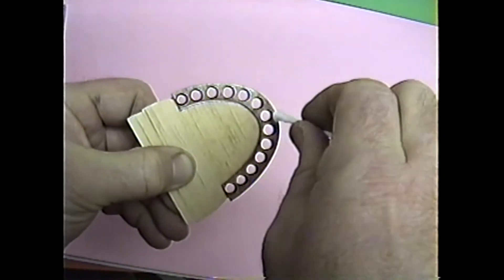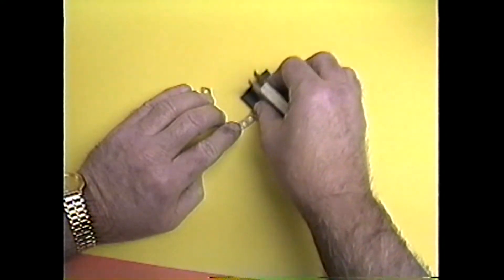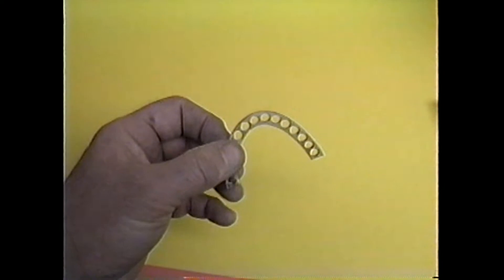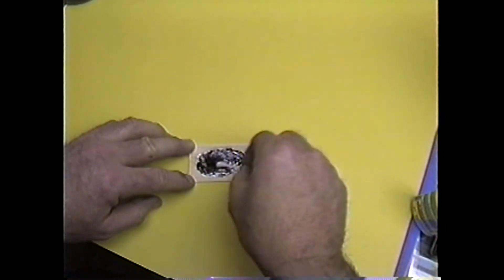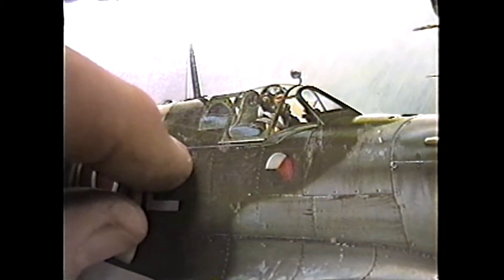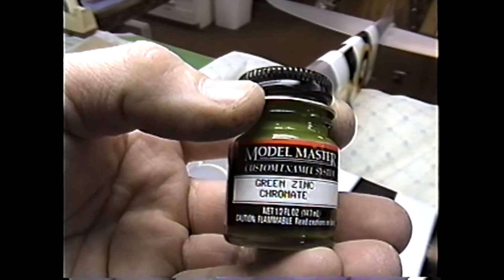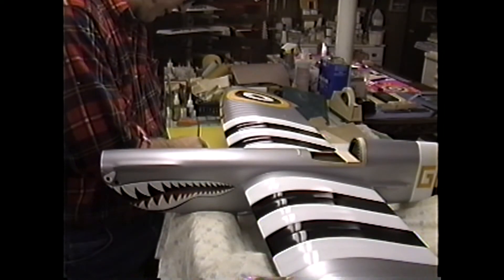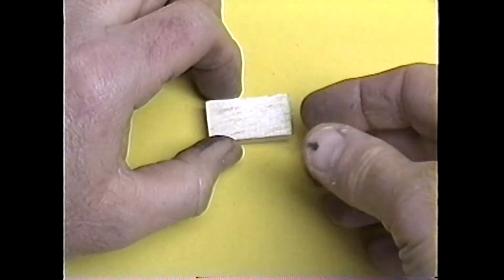Windy U Spitfire Cockpit 3